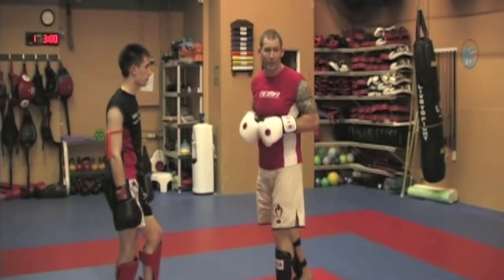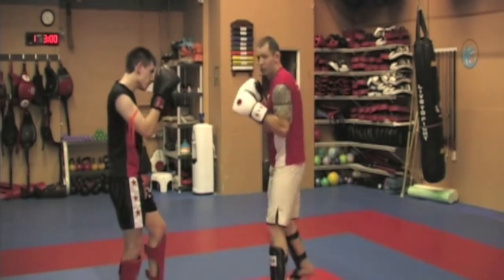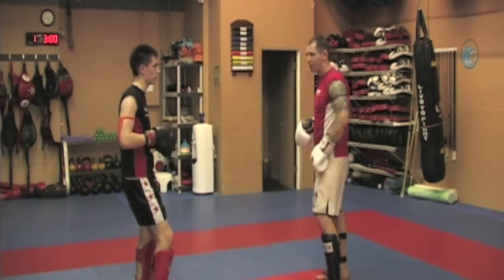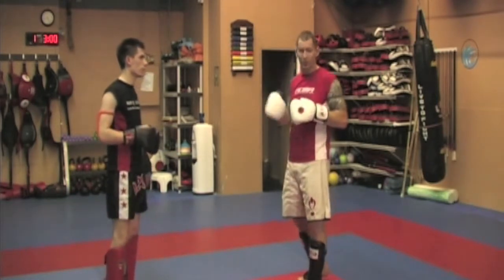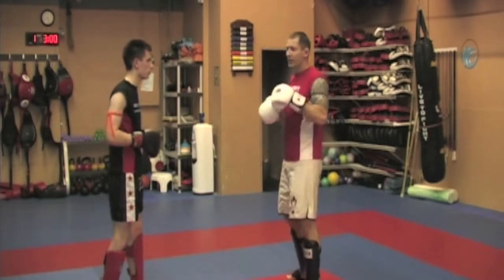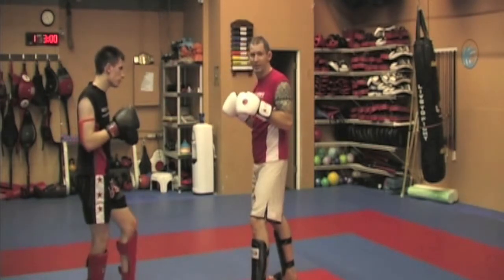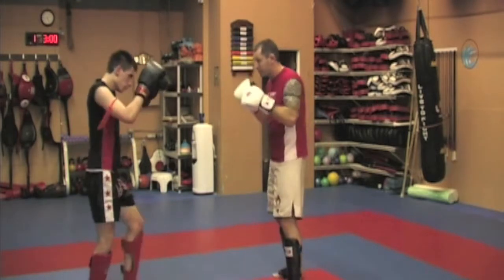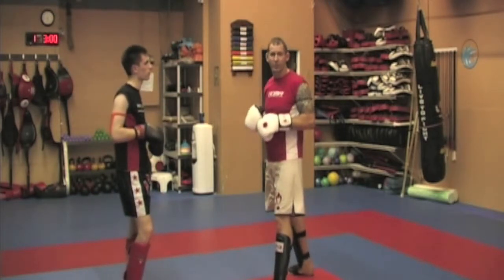8 Ways to Score 8 Fakes and Feints